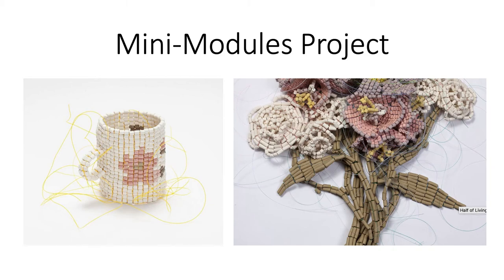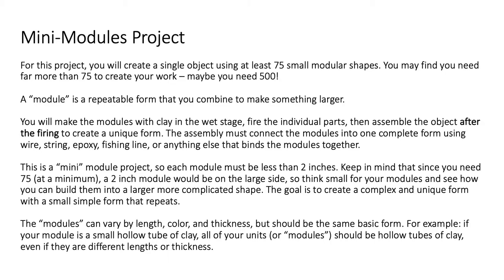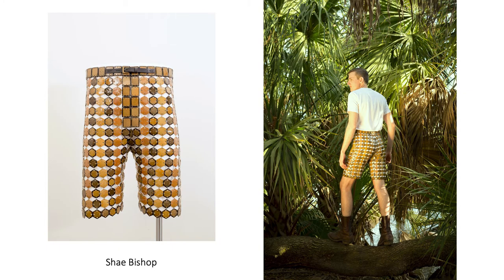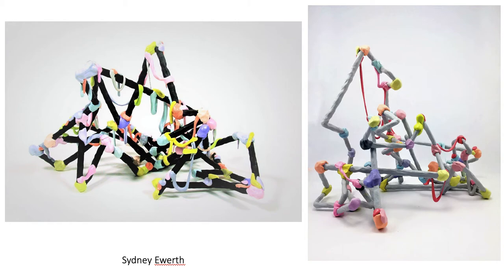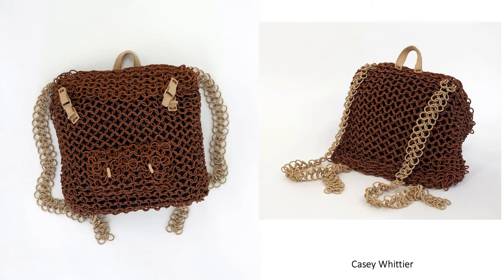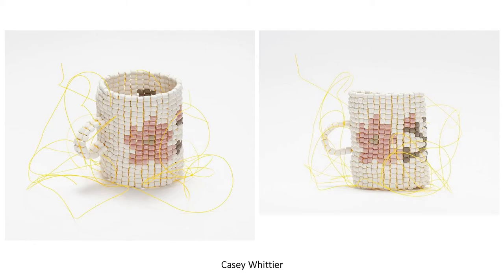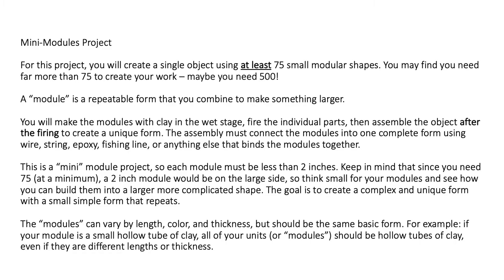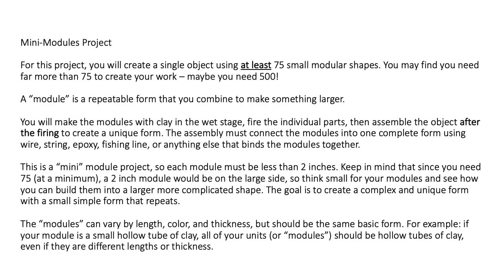Mini-Modules Project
Brian Harper explains the Mini-Modules project to students at IUS Ceramics. You can learn more about IUS Ceramics